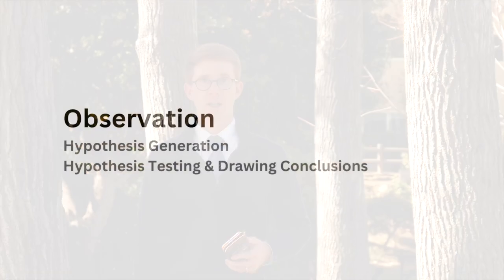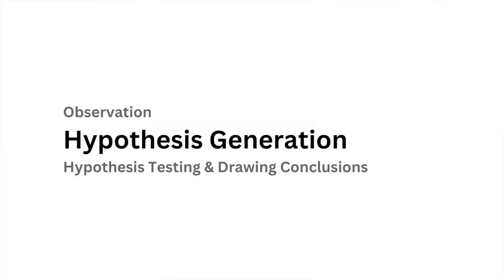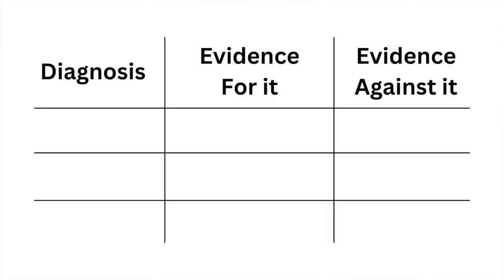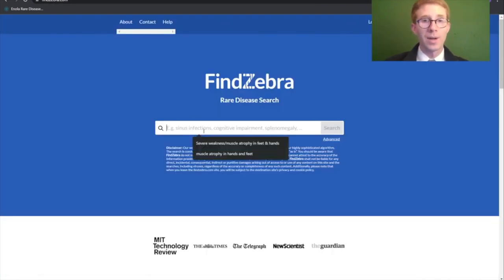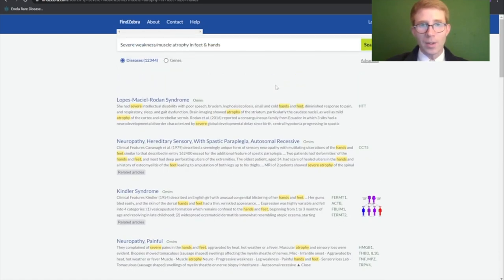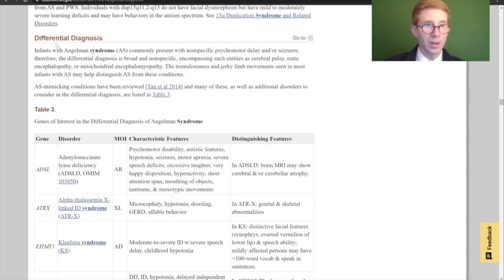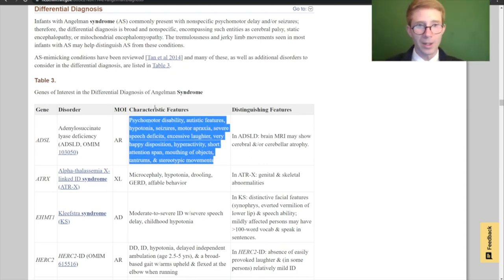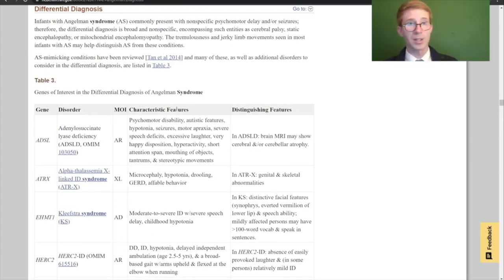Hacking Rare Disease Diagnosis in 2023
Part of the article Hacking Rare Disease Diagnosis in 2023